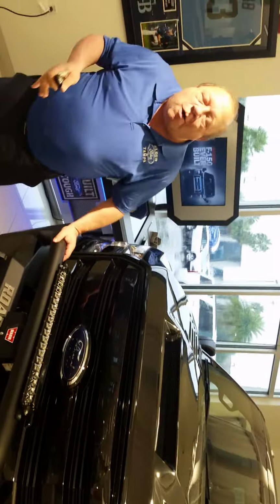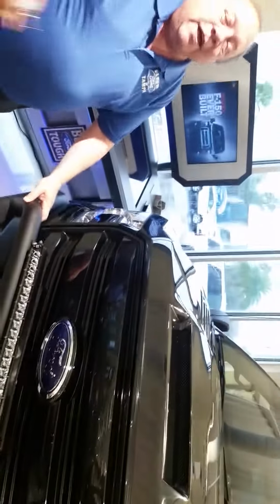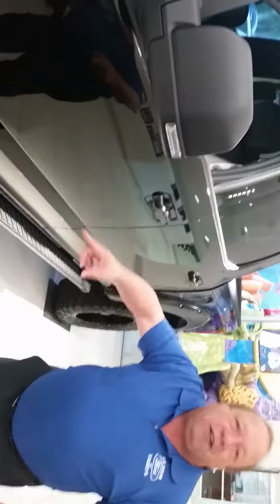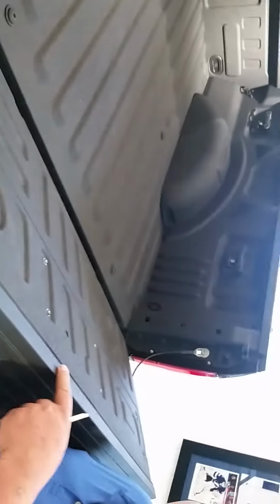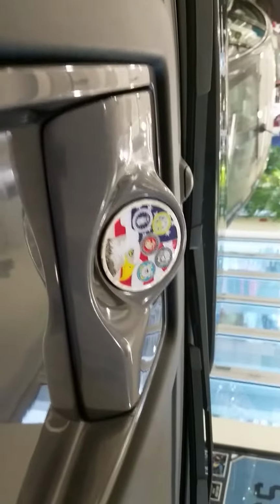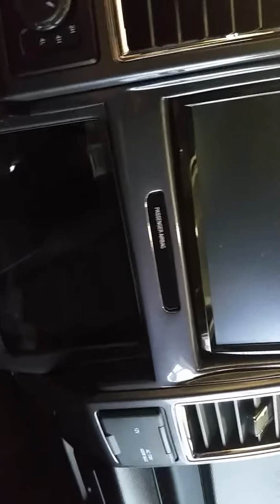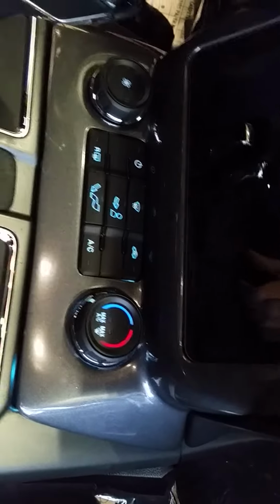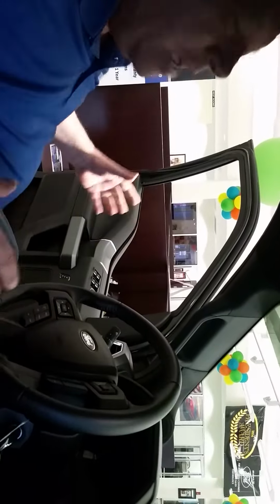2015 ford f -150 Operator edition ed michaels elde